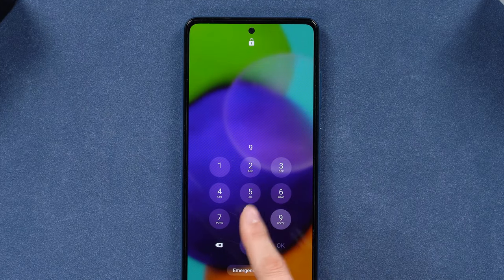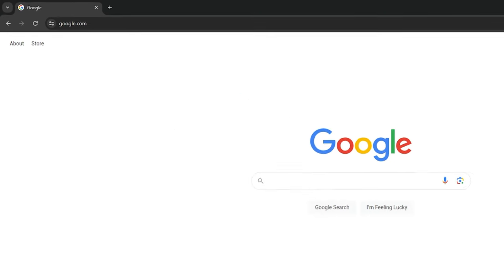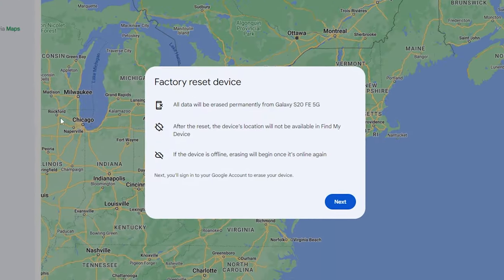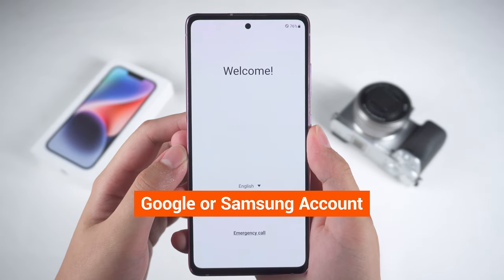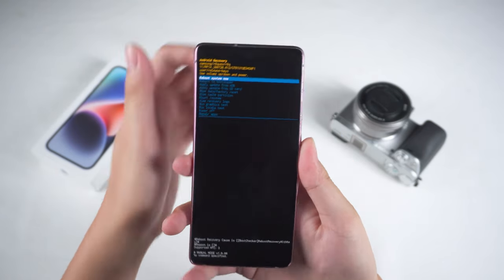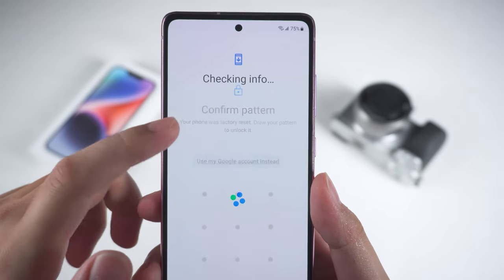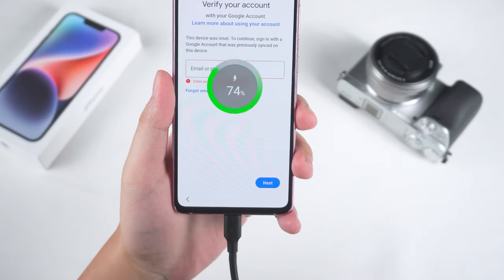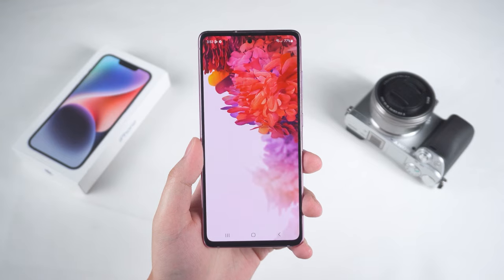3 Ways to Reset Android Phone When Locked | No Pattern/Pin/Password | 2024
Forgot Google Account Password? You can skip Google account verification with 4uKey for Android

How to reset android phone when locked with google account? How to unlock android phone when forgot password? How to reset your Android phone if you forget password? This video will show you three solutions to help you reset your Android phone if you forget your Password, Pattern or PIN. Hope they can help you.

⏱ *TIMESTAMP*
00:00 Introduction
00:23 Method 1: Use the Find My Device Feature
01:36 Method 2: Unlock by Factory Reset
02:54 Forgot Your Google Account Password After Reset?
03:16 Skip Google Account Verification

Use the Find My Device Feature:
If you’ve previously enabled Google Find My Device or are using a Samsung device with a Samsung account, you can remotely reset your phone. This process involves logging into the relevant website, selecting the locked device, and performing a remote reset that will erase all data, including the lock screen password.

Factory Reset:
If the Find My Device option is not available, you can manually reset your phone through the recovery mode. This involves forcing the phone to shut down, entering recovery mode, and selecting options to wipe data and perform a factory reset.

Forgot Google Account Password After Resetting:
If you forget your Google account password after resetting the phone, you can use Tenorshare 4uKey for Android to remove the Google lock. This tool guides you through the process of bypassing the lock, allowing you to regain access to your phone.

Android recovery mode is a mode on Android devices that can be used to install updates, wipe data, and troubleshoot a phone. It can be useful if a phone is stuck in a bootloop or has malware.

⚠ *Important notice*
2. 4uKey for Android supports FRP removal for most Android devices.
3. 4uKey for Android is unable to obtain access to credentials, compromise personal data or cause serious harm to others. Do not try to violate YouTube community guidelines.